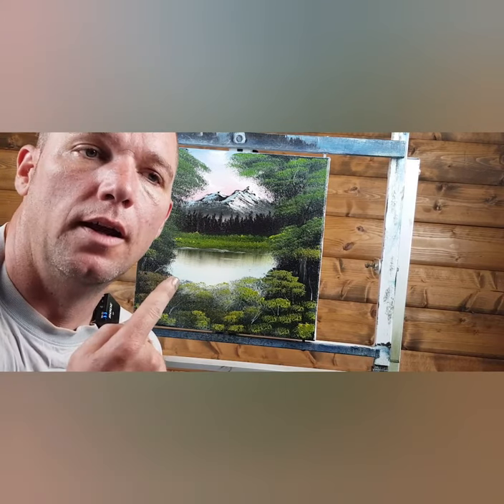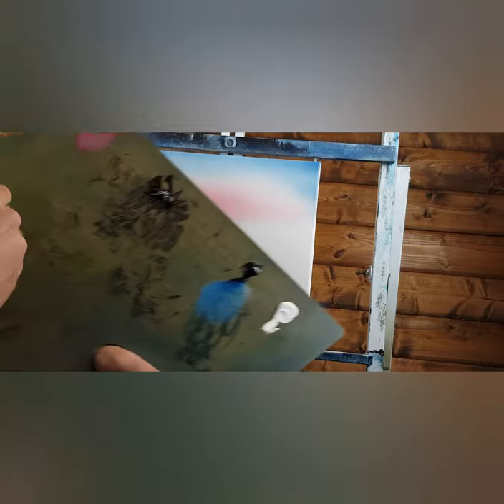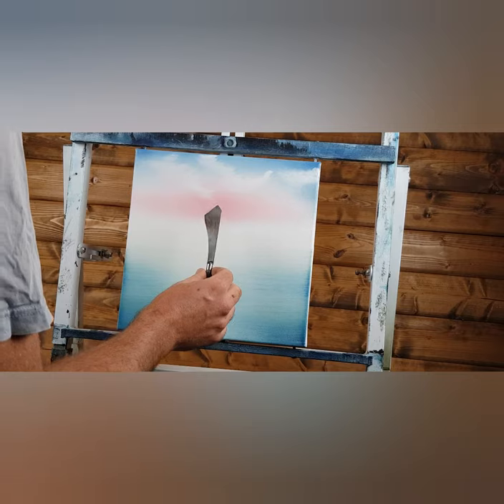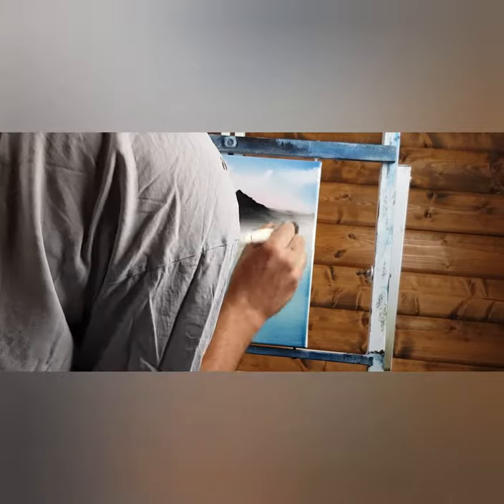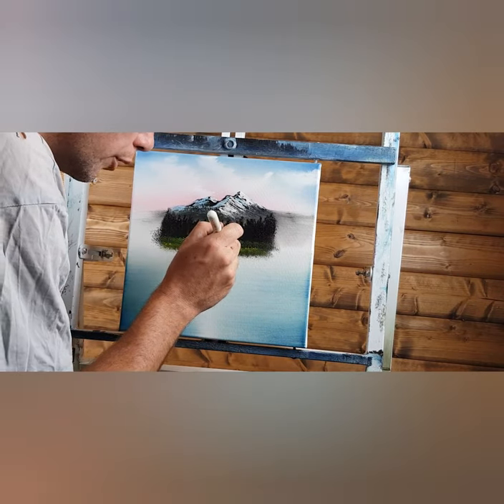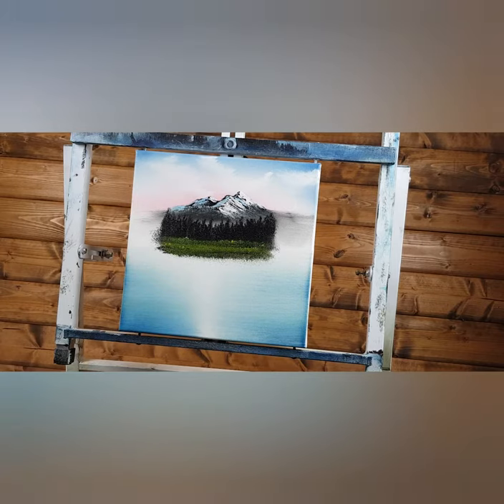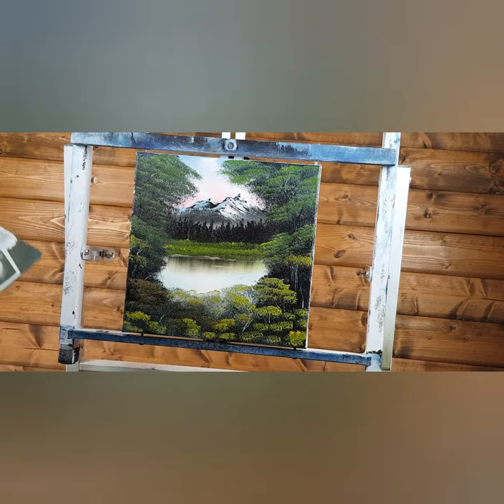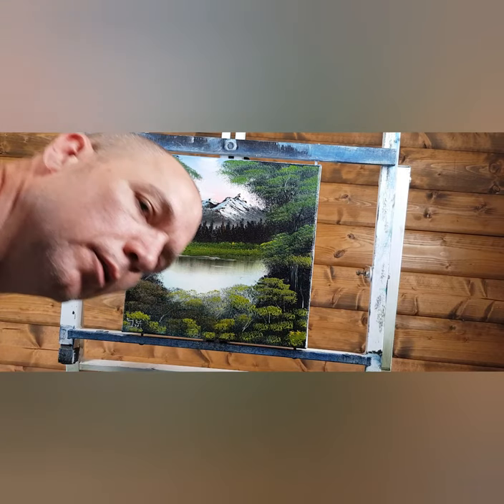Day Break ( Painting Tutorial)